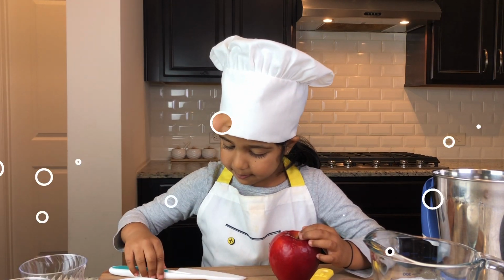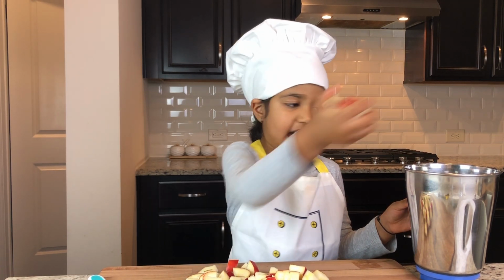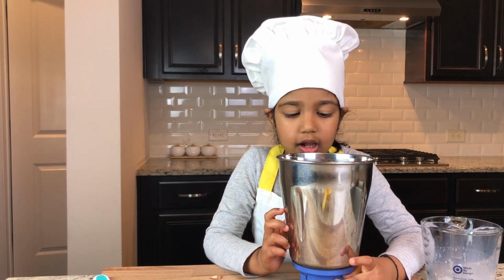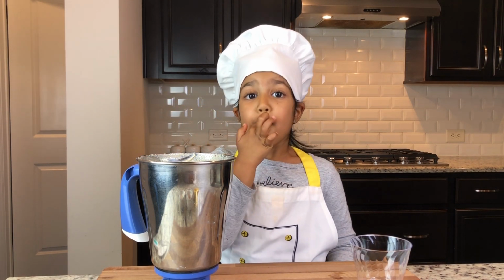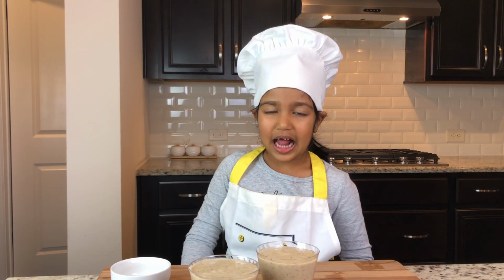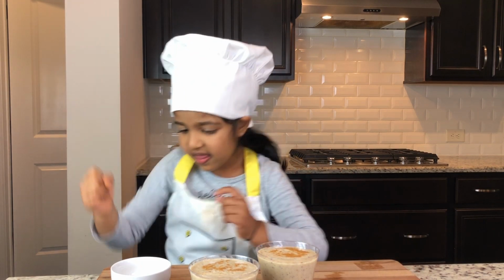4-year-old makes Healthy Milkshake | Kids Recipe | Apple Milkshake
4-year-old Navya is making a super easy & tasty No Sugar Apple Milkshake.
This is a healthy recipe for kids plus there are only 3 ingredients, and you just need to blend it.
Kids will enjoy making their own milkshake at home and share with their buddies.

Ingredients for No Sugar Apple Milkshake
1 Apple
1 cup of milk
1/2 cup pitted dates
For Garnishing
Cinnamon powder
Almond flakes